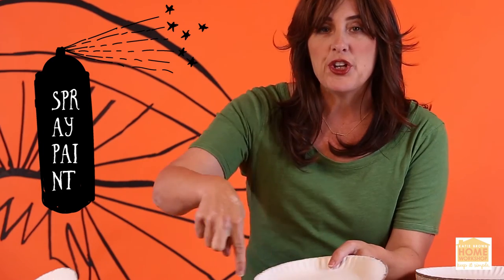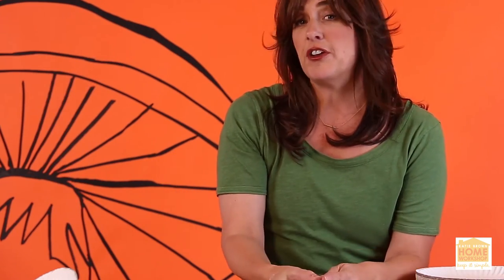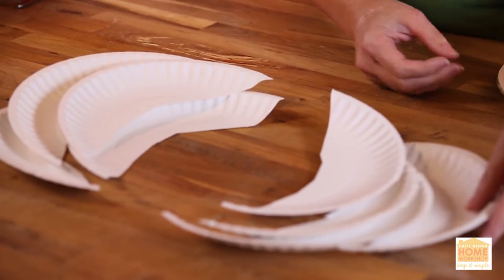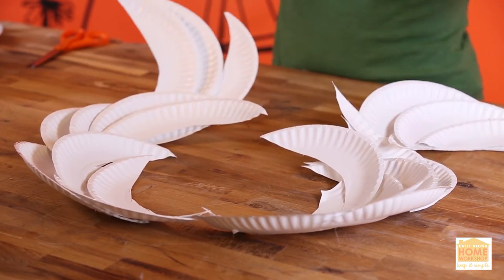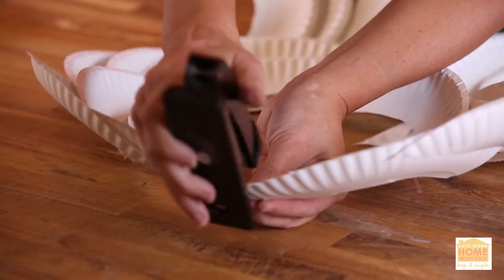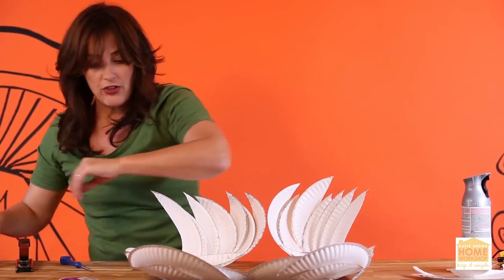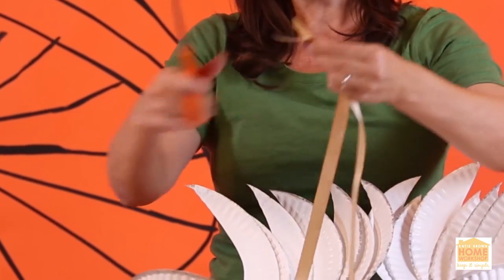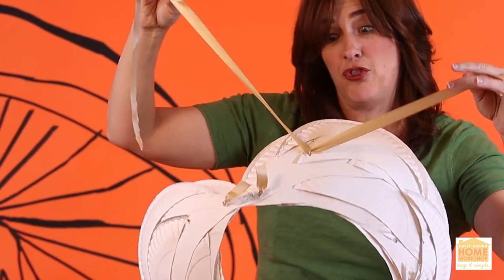Paper Plates DIY Angel Wings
Give your little angel wings for next to nothing! This homemade costume can be whipped up in no time, which means your children can play dress-up any time they fancy.

Materials:
1 Stack white paper plates
Silver spray paint
Ribbon
Tools:
Scissors
Stapler

Instructions:
Spray the edge of your paper plate stack with silver paint and allow it to dry, then discard the top and bottom plate.
Cut your plates into crescent moon shapes of varying widths.  The more plates you cut, the fuller the wings.
Lay your crescents out in the shape of your wings.  We like to have the top part of the wings swooping inward and the bottom part swooping outward.  It’s helpful to lay both wings out at the same time to create a mirror image.
Glue your cut-outs together and allow the wings to dry.
Staple the two wings together at the top, and punch two little holes, one in the center top of each wing, using your scissors.
Tie off two pieces of ribbon with a knot and thread them through the hole of one wing. Repeat on the other wing.